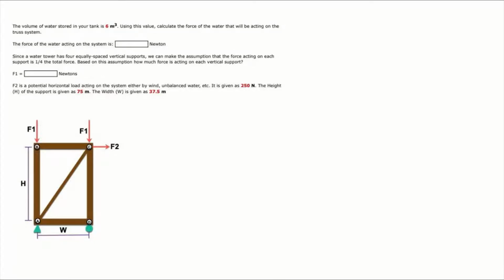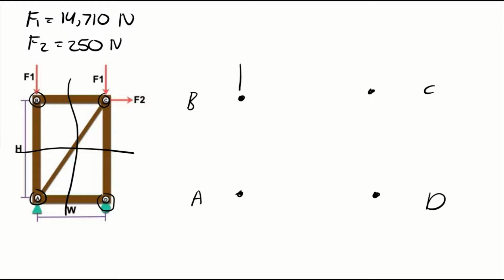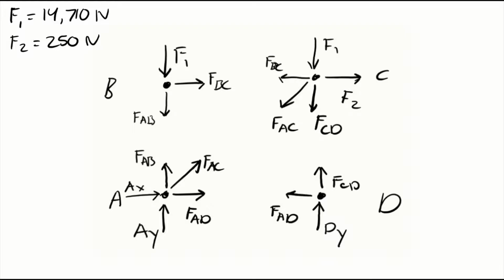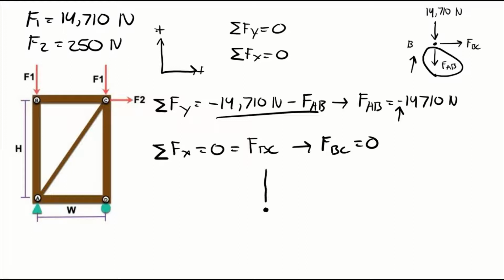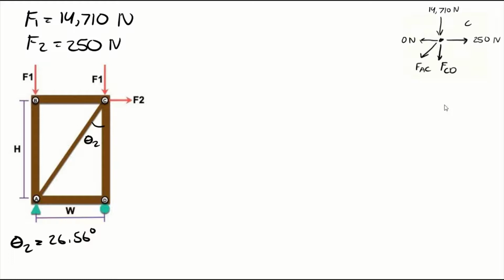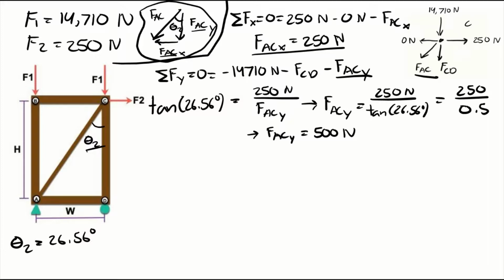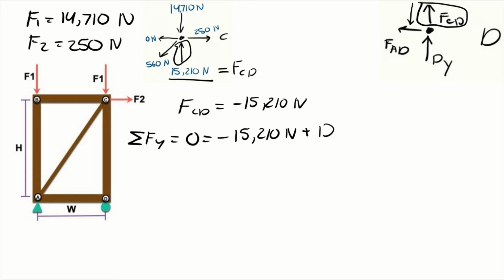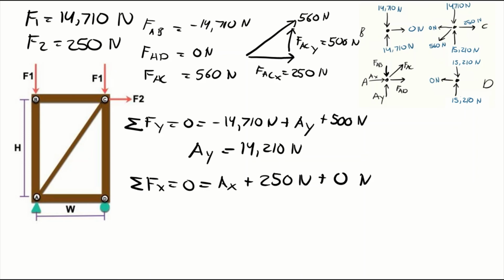Example Truss Analysis Problem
Step by step explanation for how to solve a truss problem using the method of joints.